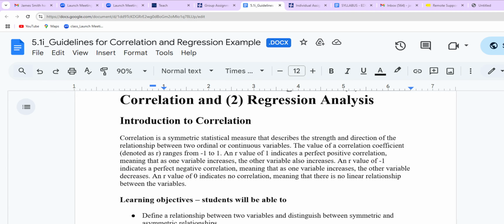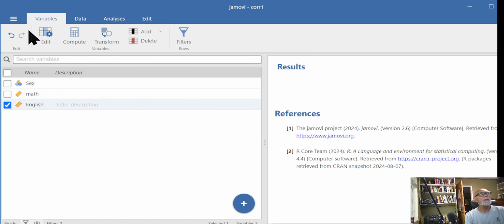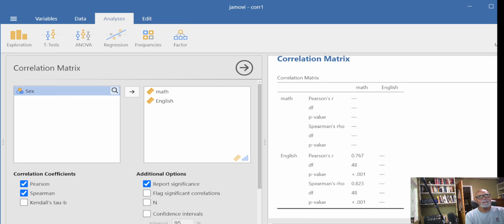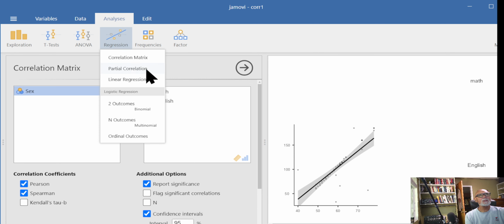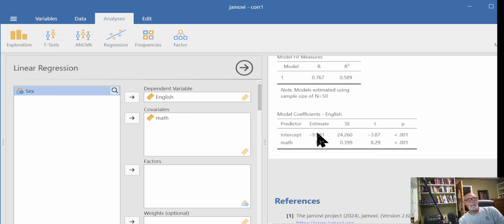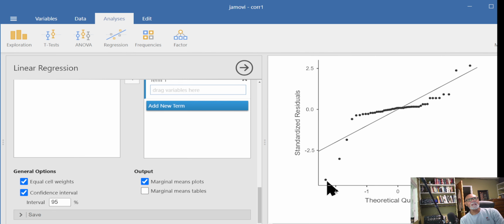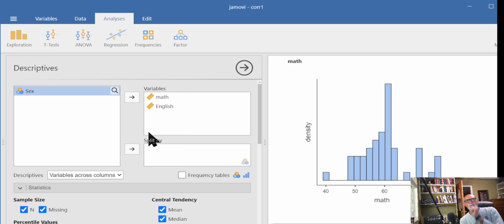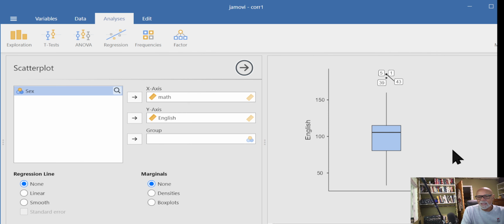Correlation- Regression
Demonstration of a comparison of correlation and regression